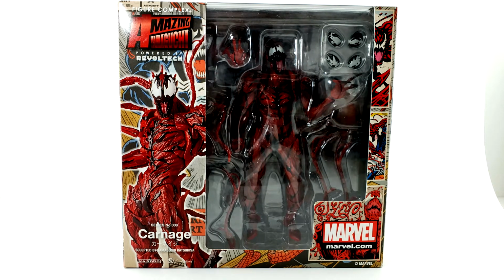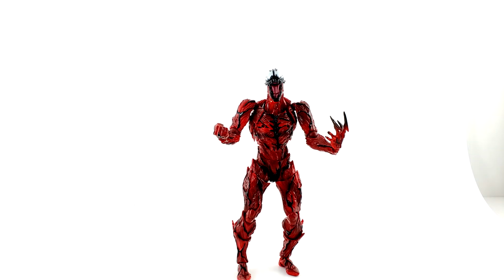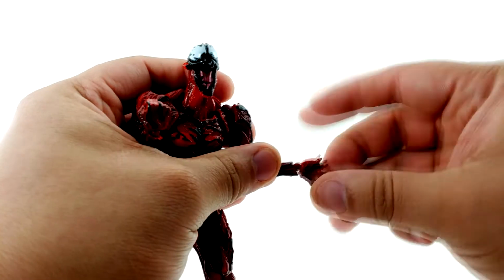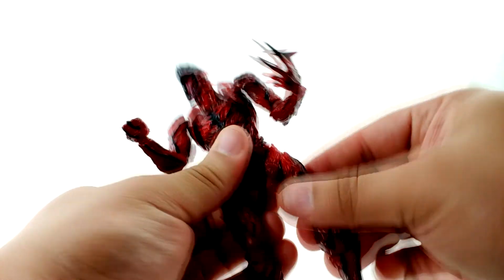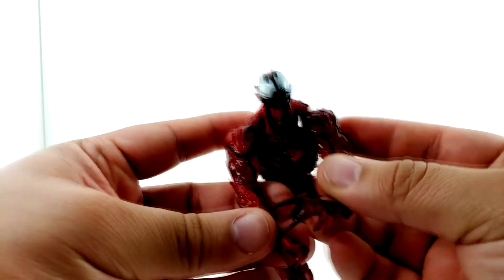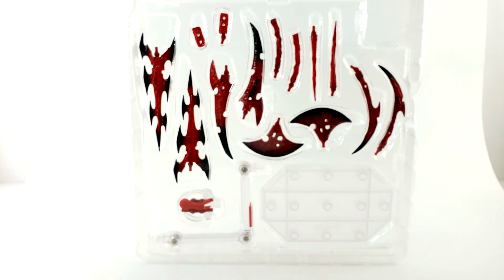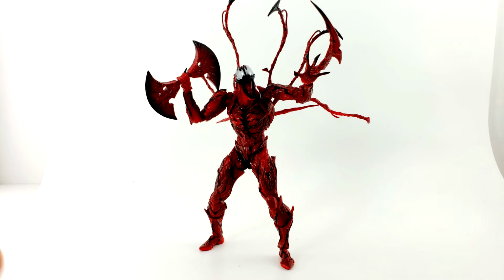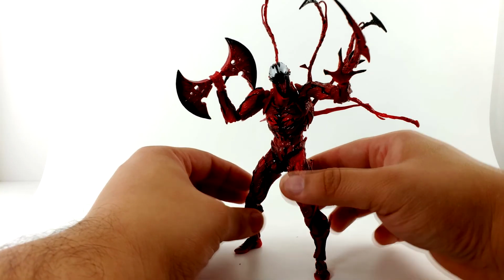Amazing Yamaguchi Carnage Revoltech Action Figure Review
Amazing Yamaguchi Carnage Revoltech Action Figure Review is worth wataching.

Carnage is brought to life with the engineering from Revoltech and Amazing Yamaguchi. Tons of accessories and possibility options.